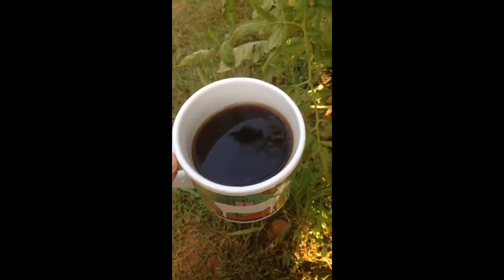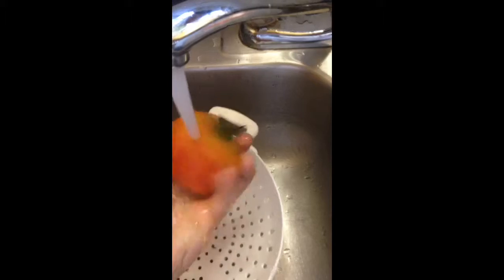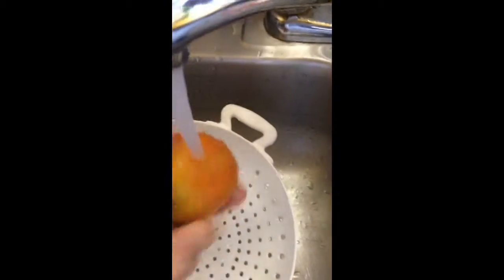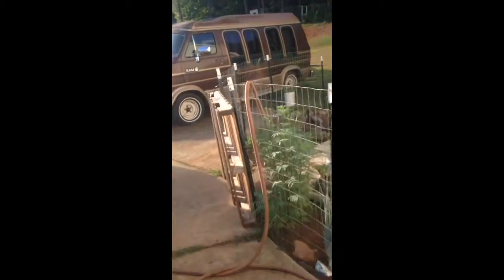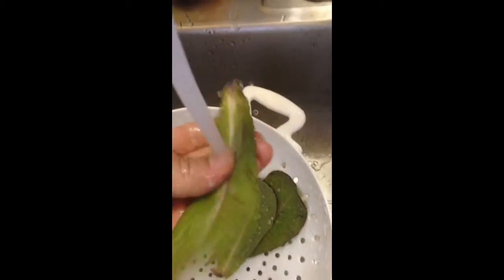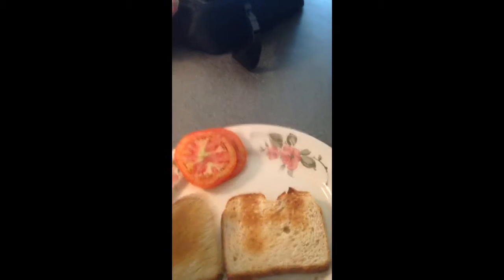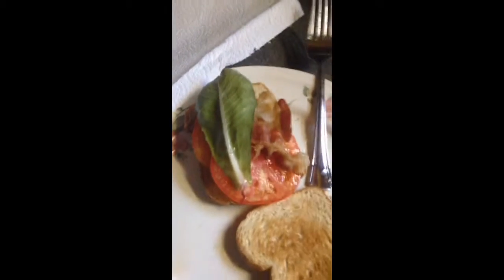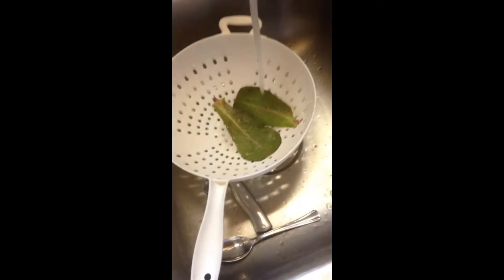BLT Fresh From The Garden - the B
Tomatoes and Lettuce Harvested from the Garden in July 2015